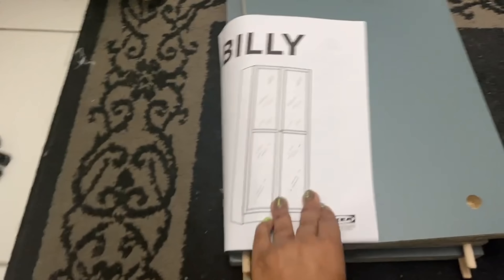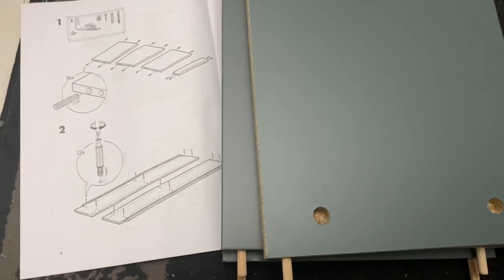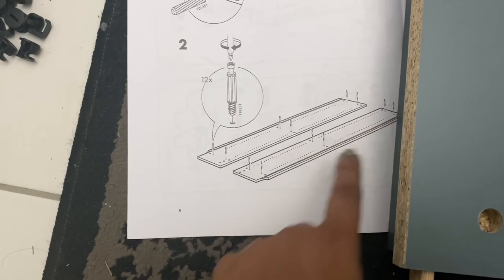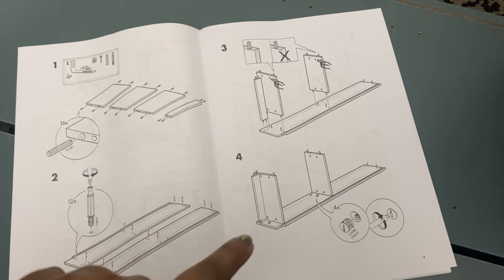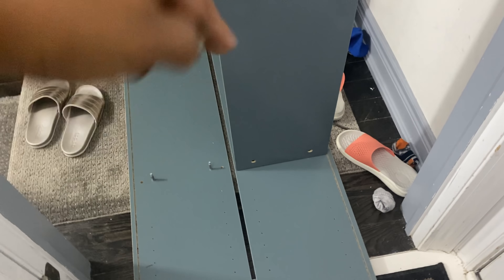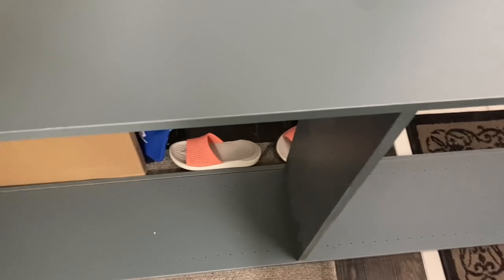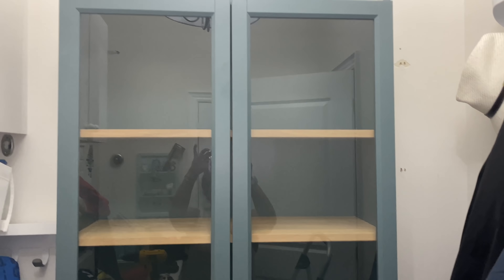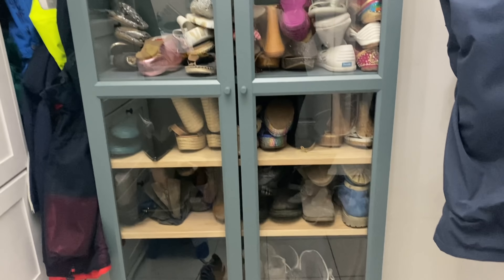Bookcase with glass doors, gray-turquoise/white stained oak veneer for Shoe Storage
I really liked this Hack for Shoe Storage using the Ikea Billy Bookcase, with glass doors in my mud room. It was easy to put together and it needs to be mounted to the wall. Watch my assembly tips to make sure you don't make the same mistakes that I did.